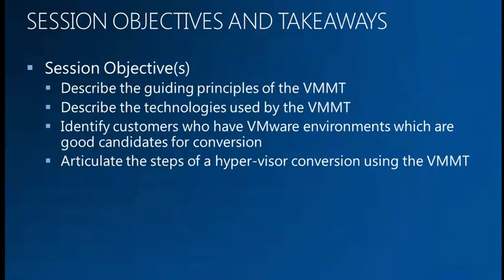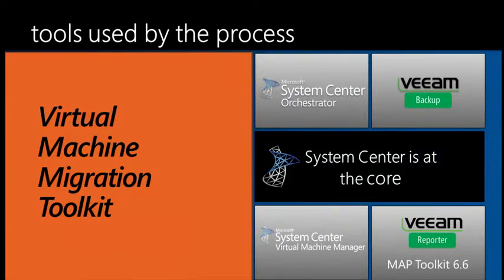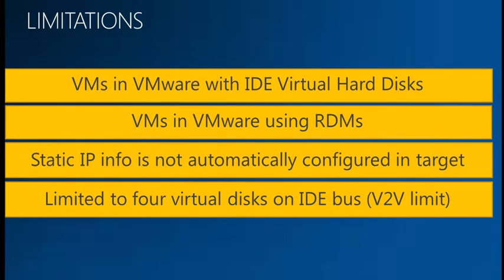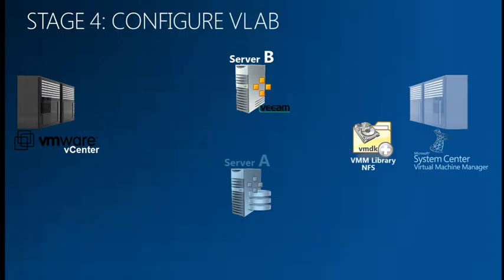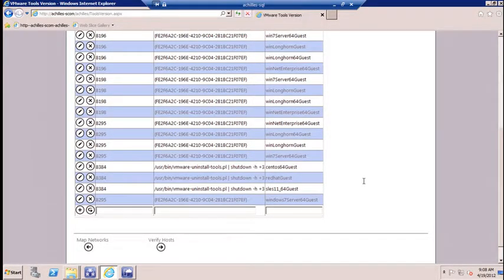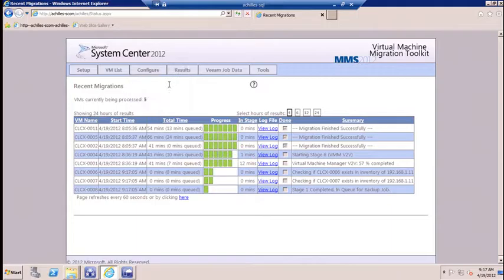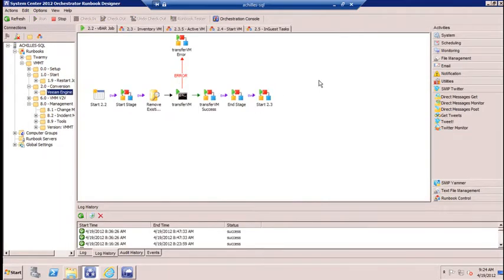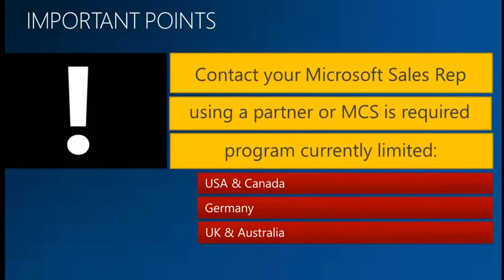MMS 2012 Migrating Virtual Environments to Hyper V The Easy Way